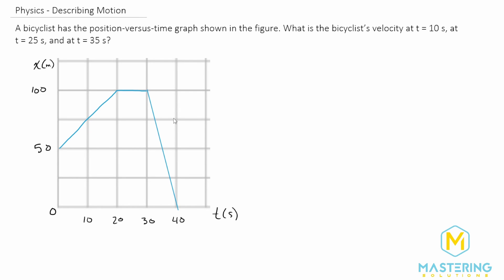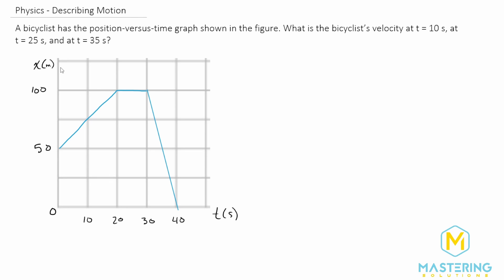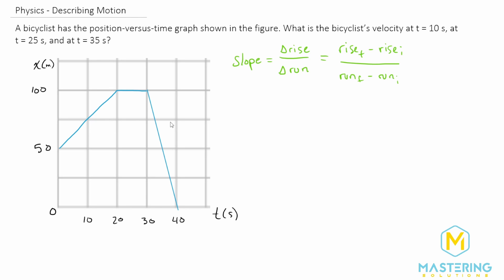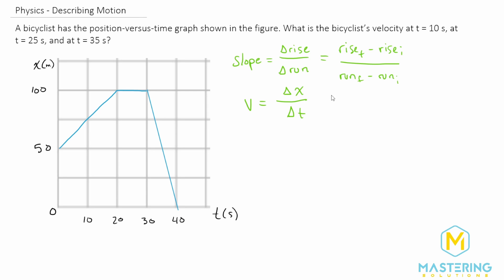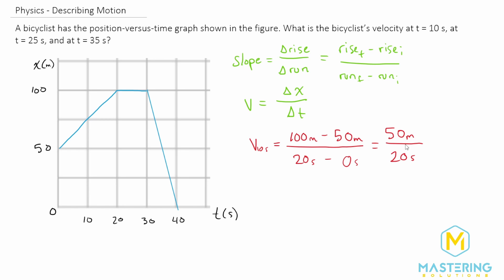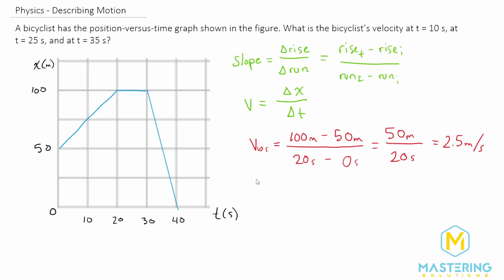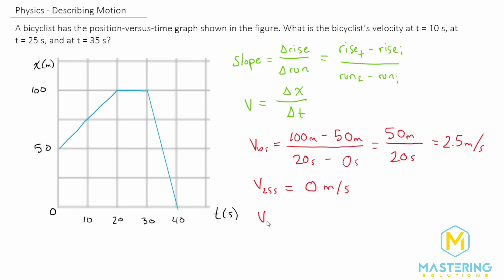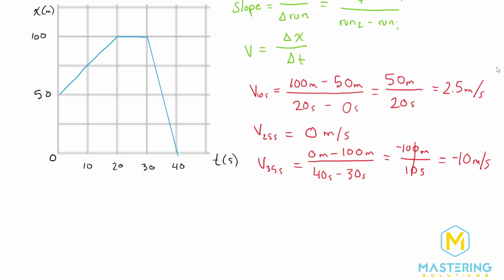2.8 Mastering Physics Solution-"A bicyclist has the position-versus-time graph shown in Figure P2.8.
Mastering Physics Video Solution for problem #2.8 "A bicyclist has the position-versus-time graph shown in Figure P2.8. What is the bicyclist’s velocity at t = 10 s, at t = 25 s, and at t = 35 s?"